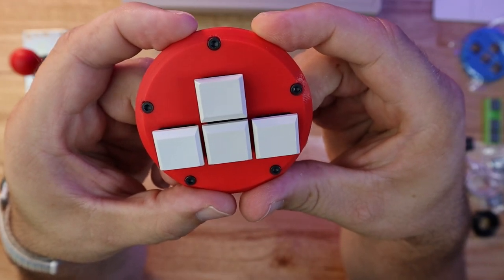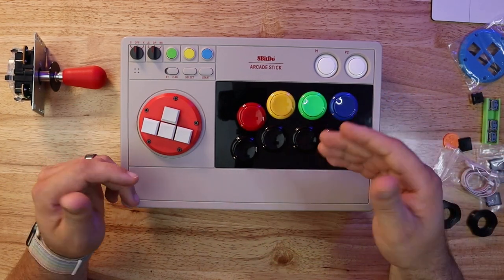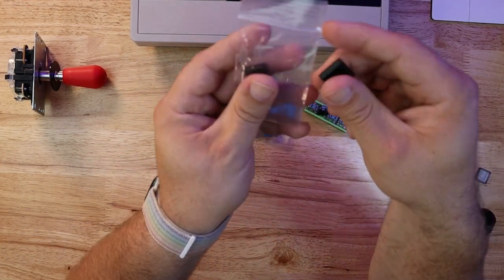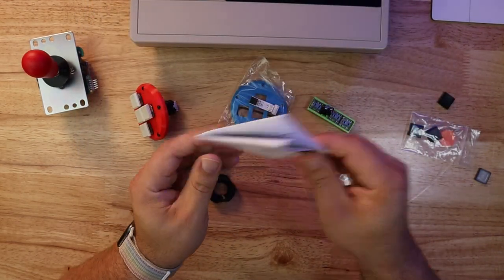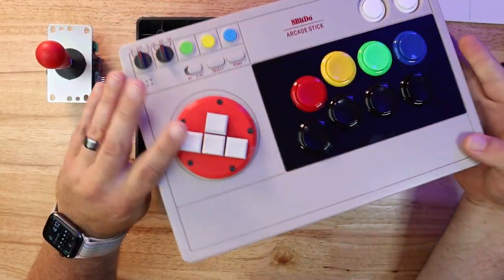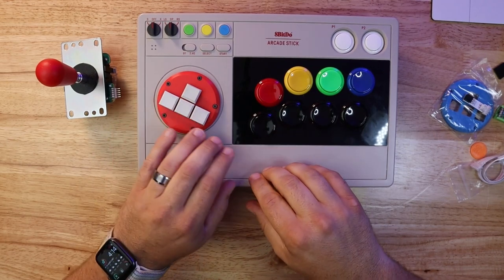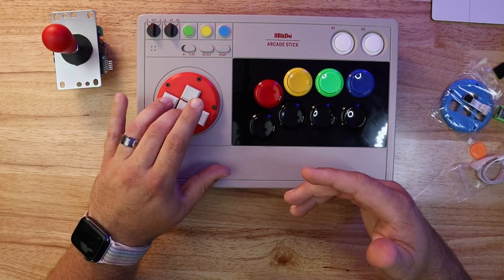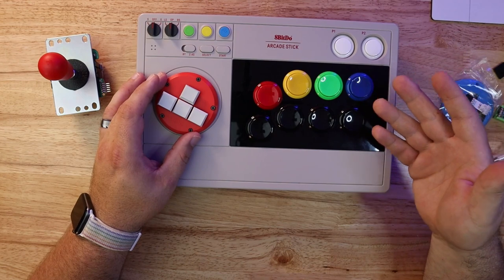A Stickless Arcade Stick? - OmniArcade ODIN Fightpad Review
Today we will be taking a look at the OmniArcade Odin Drop-In Fightpad. The Odin is a button only replacement for a lever on a Arcade Stick.

Link To Odin

Gaming PC
32 GB RAM
Mother Board